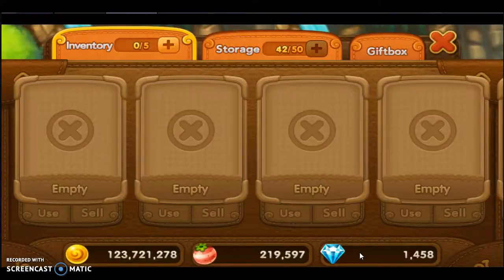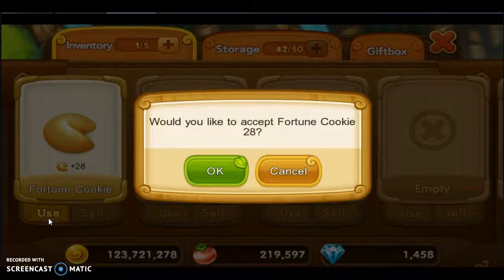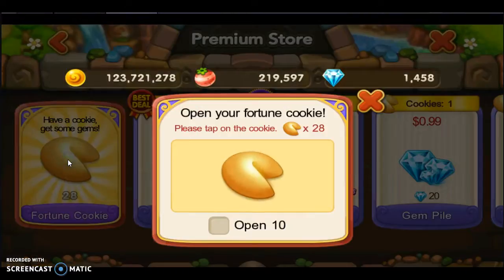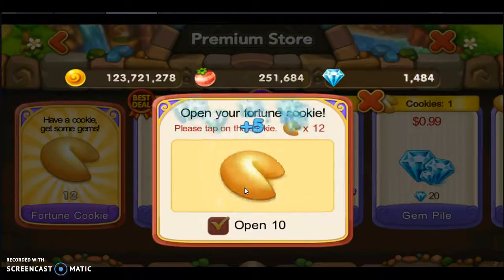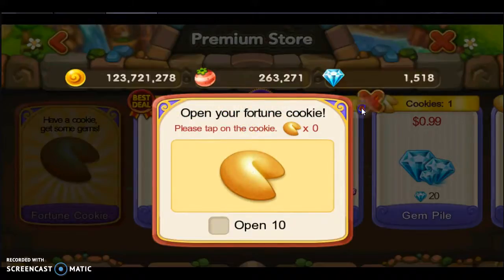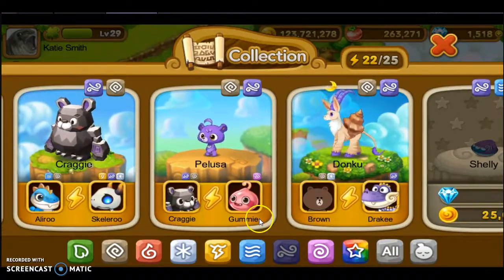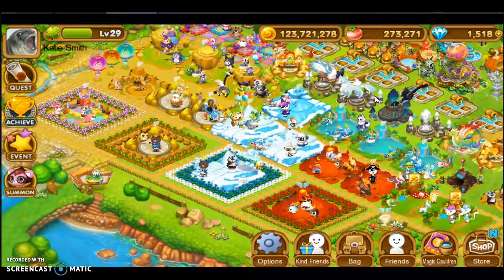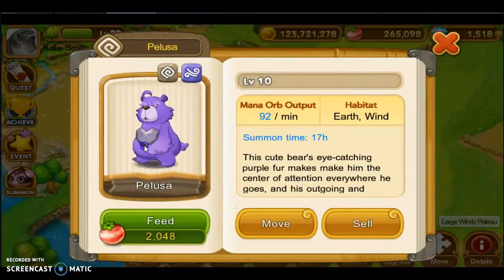FORTUNE COOKIES! Also, Pelusa! Wooparooland Update 11/28/16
How it works when you buy gems with a fortune cookie bonus. Also, a look at Pelusa.